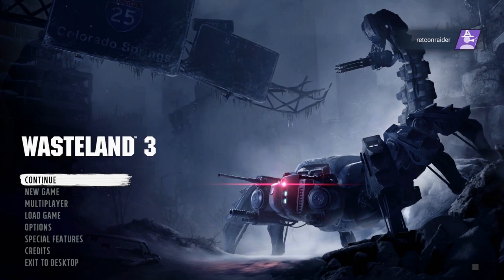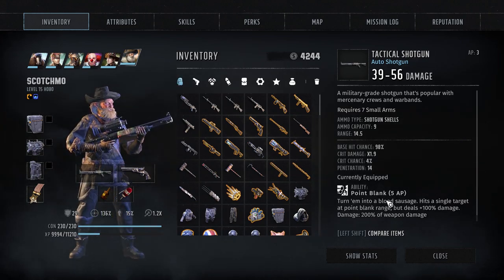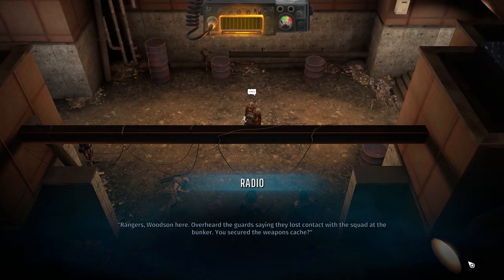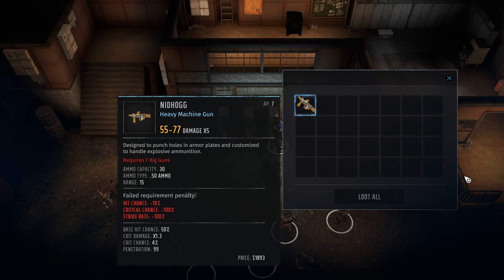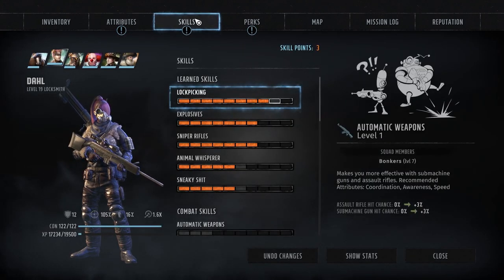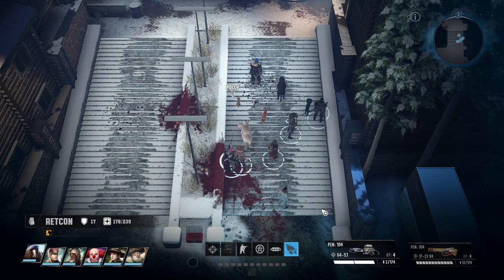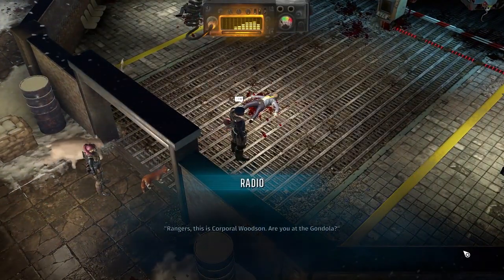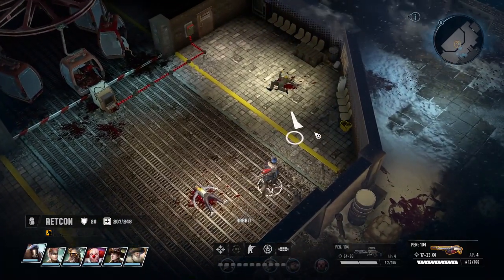Wasteland 3 - Ep. 29: Sleepwalkers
Today, Team November drifts through a waking nightmare. Beautiful Aspen isn't quite so beautiful anymore, and the revelers have all stopped reveling.

At least, we think they have. If we find any who are still alive, then we'll ask.

While I did back the original crowdfunding campaign on Fig, I'm not otherwise associated with InXile or Wasteland 3 in any way. I just love wending my way through the wastes, and occasionally spinning a tale about it!

Raider Captain: Anerdinwarpaint, Antonio Hernandez, Matthew Holmquist, Nathan Welch Jr, and Valinrook!

Veteran Raiders: AdriRaven, Alois, ash, Drakiith, Eric Teichmiller, Exsellsior, James Trimmier, Jas Orcblood, Lady Shayna, Laura and Mike, Leroynukenson, Loolaloo, Læknishendr, NOD Goblin Nico, Optimal 2, Terry Williams, The Link King, TheBookThief, TK16151, Tomasz Piatkowski, Vertigo322, Viktoriya Babenko, and Woah77!

Honorary Raiders: a normal Joe, adragon707, austin fagan, Alexander Hochbaum, Benjamin Grey, bgbng, Brad Quinn, crxcrvs, Ego2, Ethan VonderWeid, flamebeard, I C U UwU, Kim S. Jensen, Mark Giemza, Mark Richards, Matt Leitzen, Maximilian Monke, Mazi Melton, Misha, Nerd_Prof, RobH, Roman Berger, Scott Brown, Sir Diealot, Stoltz, The White Winter Wolf, and Tom Edward Idland!

Raiders in Training: A.R. Jackson, AN, Ben Hollingshead, Cecil Kane, Dawen Liang, DentonEX, Foetwain0, Henrik Reimer, Nebojsa Bozic, Olav Hope, Purge, Stephanie Taylor, Victor Anuck Songs, vucrulez, and Yvreth!